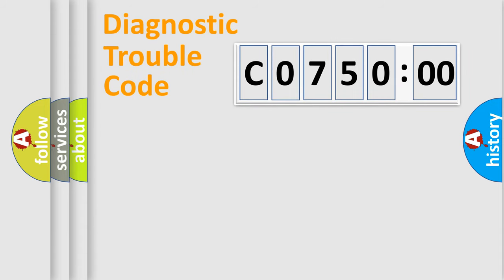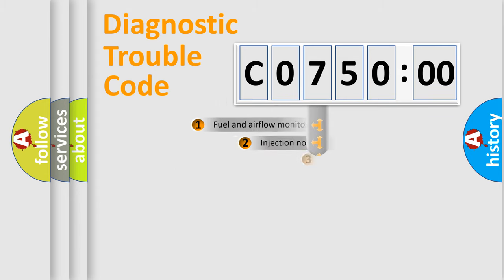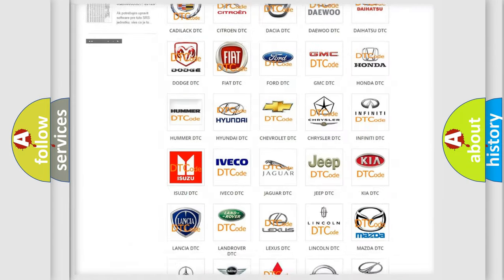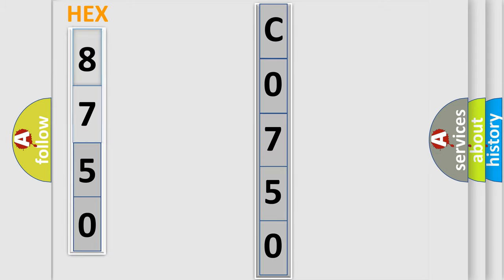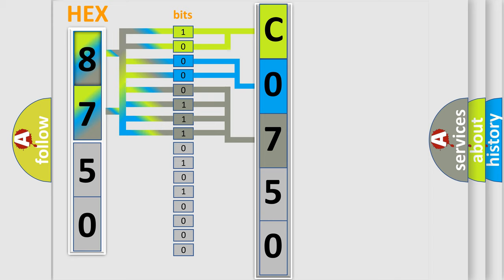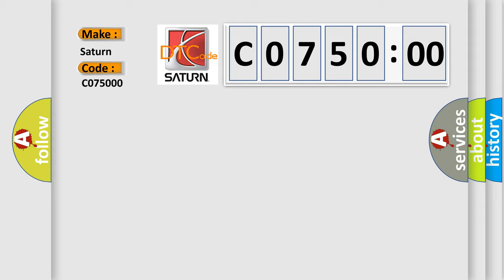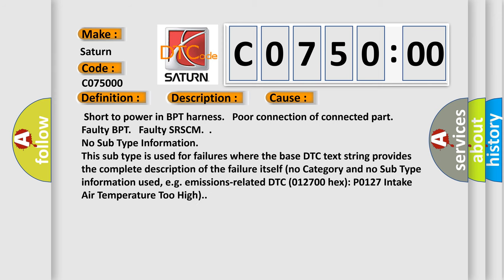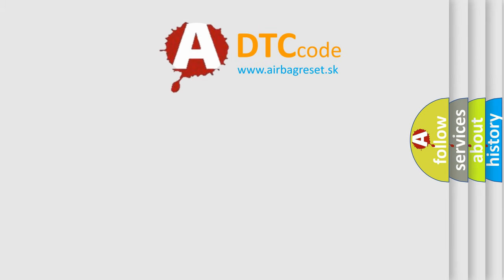DTC Saturn C0750-00 Short Explanation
Contents:
0:21 Basic DTC analysis according to OBD2 protocol standard.
1:48 Insight into programming
2:58 A diagnostically understandable description of the Diagnostic Trouble Code
3:05 Basic error definition

Make:
Saturn
Code:
C0750 00
Definition:
PBPT Circuit Short To Power
Description:
Cause:
 Short to power in BPT harness. Poor connection of connected part. Faulty BPT. Faulty SRSCM.